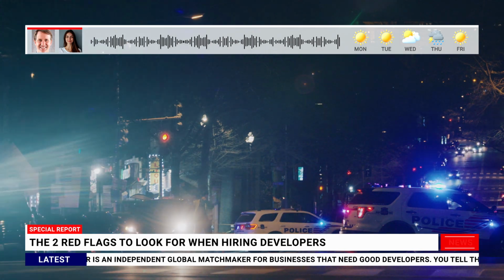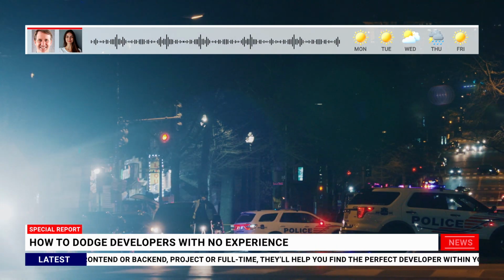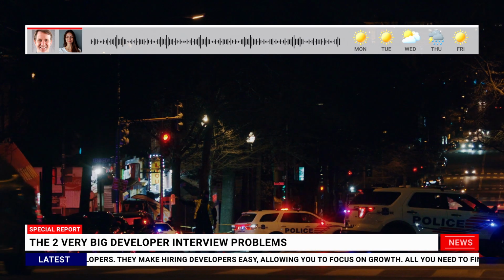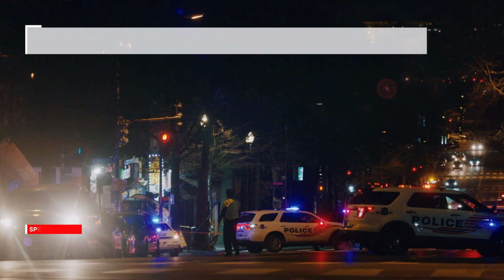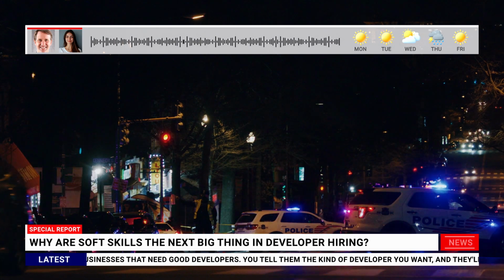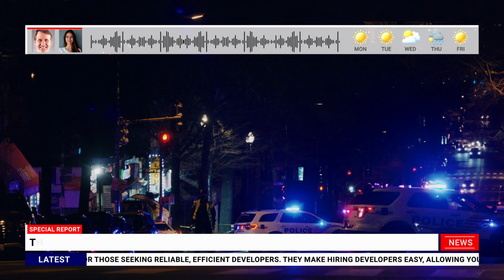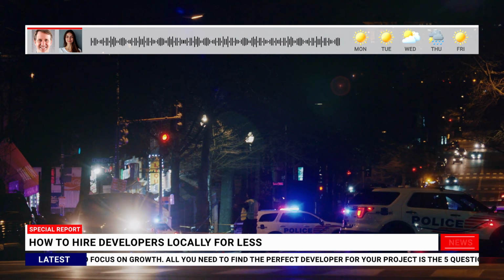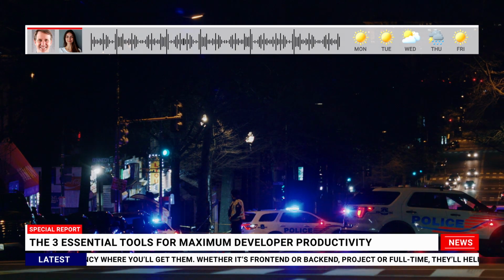Top Strategies for Hiring the Best Socket IO Developers -The Perfect Developer Fast Guide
Looking for a fast insider guide that reveals the secrets to hiring the best Socket.IO developers, today?

This excerpt from The Playbook For Hiring The Perfect Developer Podcast is your new best friend. It explores what Socket.IO is and why it’s essential for real-time, bidirectional communication in web applications. We discuss the specific skills and responsibilities that make Socket.IO developers unique compared to general developers, and how they bring value to projects requiring live interactions and data streaming. The video also covers the key steps in the hiring process, from crafting the perfect job description to sourcing candidates, salary expectations, and best practices for onboarding.

Hiring the wrong developer can be a setback!
All you need to find the perfect Socket.IO developer is these 5 questions.